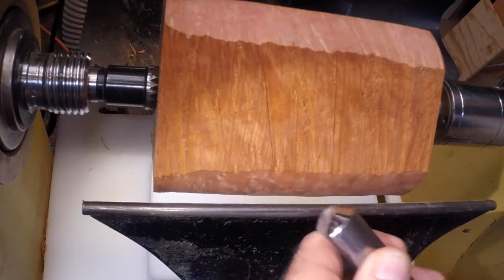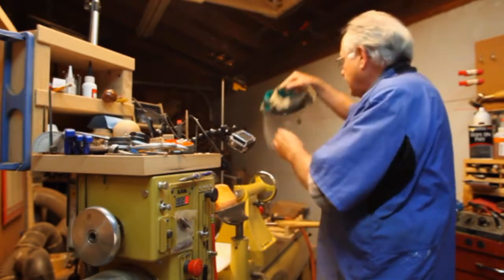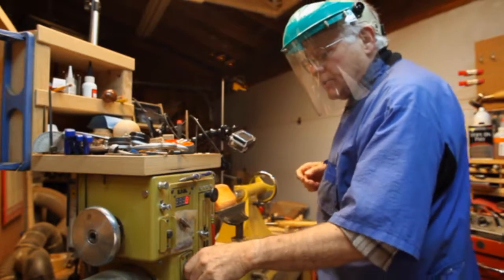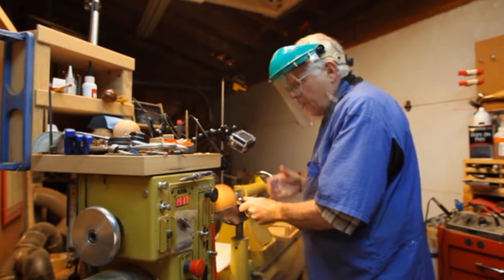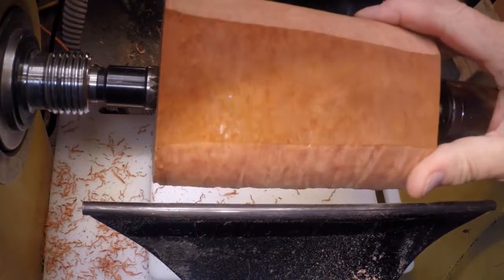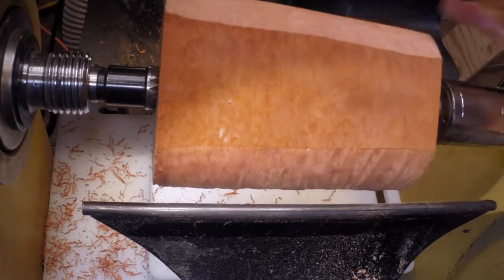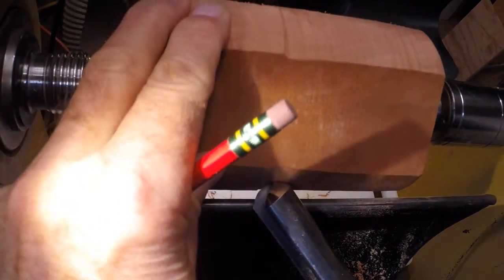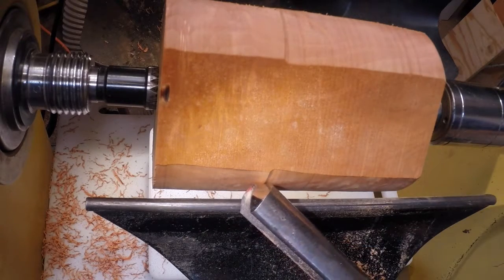Woodturning Part 1: Bevels & Edges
Dan Marler describes the basic approach to using a gouge to turn wood on a lathe. He talks about the proper stance and grip for the tool and how to approach the wood with its cutting edge. This video has narration.